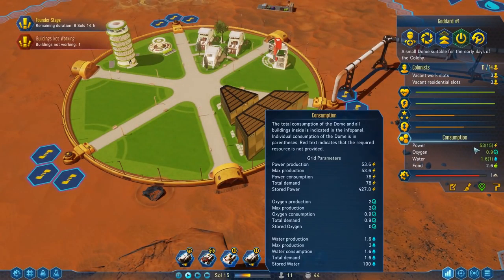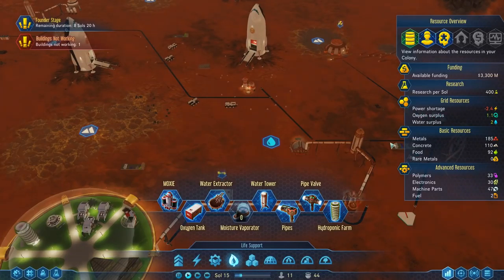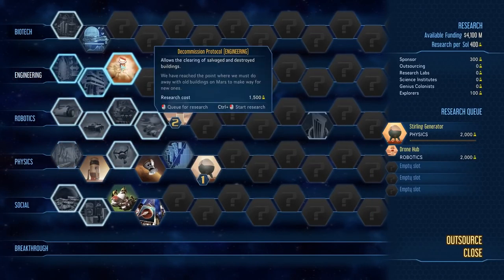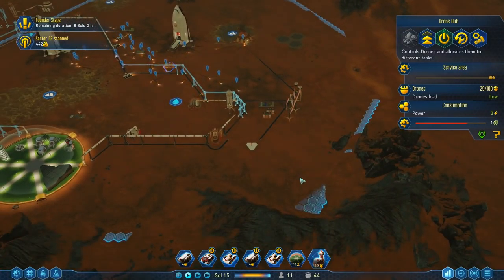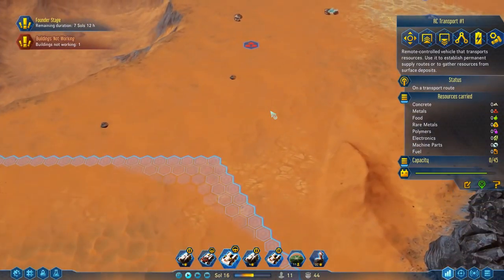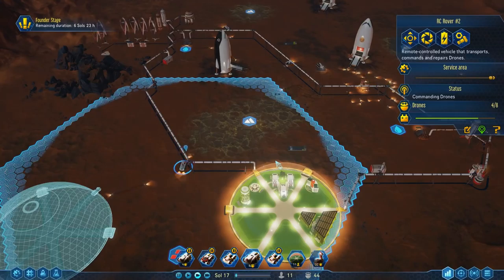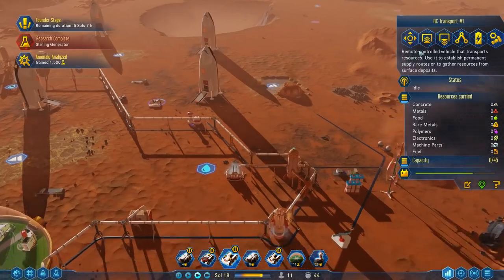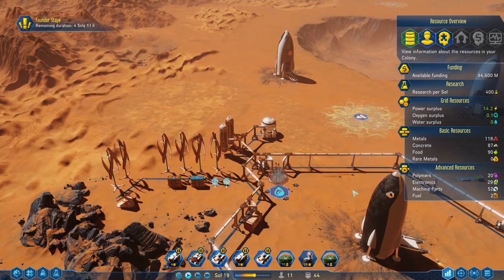PREPARING FOR MORE PEOPLE | Surviving Mars | Let's Play Gameplay | S01E04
Today I will be working on getting more water, storing oxygen and solidifying power to get ready to take in more people - Surviving Mars Gameplay

You can download Surviving Mars from one of the following official websites.

Is Surviving Mars a good game? Or should you pass?

Surviving Mars is developed by Haemimont Games, who were kind enough to share a pre-alpha download with me.
SURMARSS01